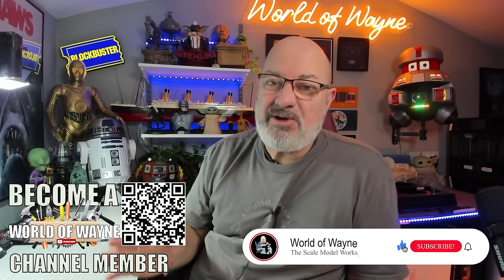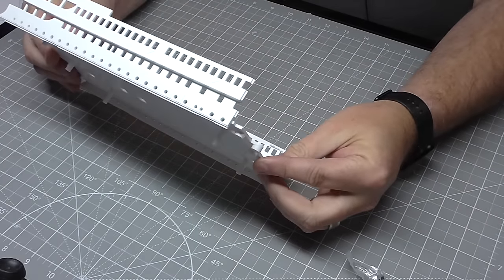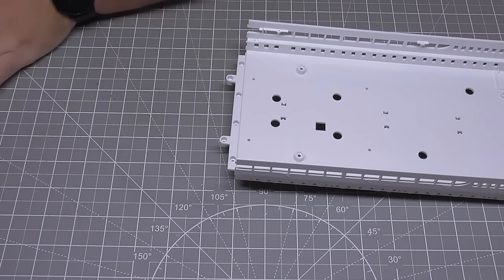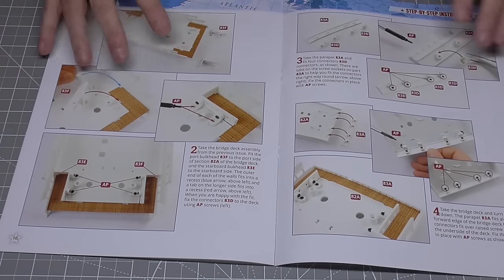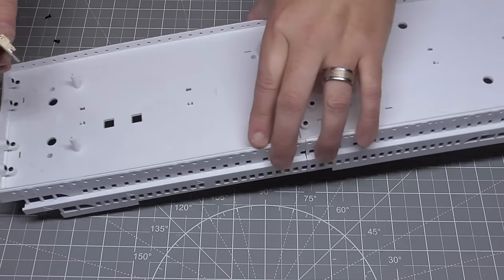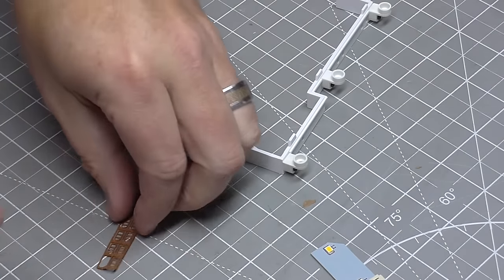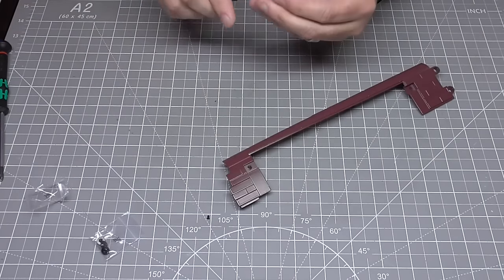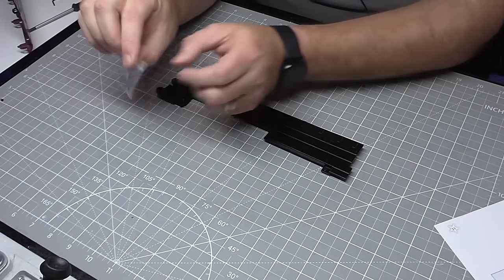Agora Models Build the RMS Titanic - Pack 15 - Stages 81-86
This is a 1:200 scale model

00:00 - Introduction
01:42 - Stage 81 - First Section of the Bridge Deck
03:38 - Stage 82 - Second Section of the Bridge Deck
06:07 - Stage 83 - Details for the Bridge Deck
09:04 - Stage 84 - Cabin Bulkheads and Windows
12:01 - Stage 85 - The Next Section of Hull
14:04 - Stage 86 - The Next Section of Hull (Upper Port-Side)